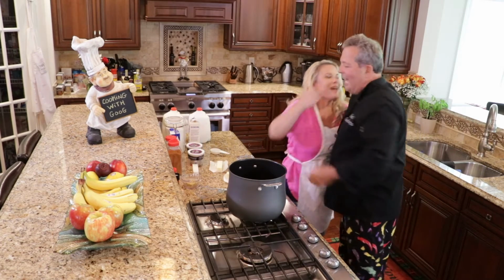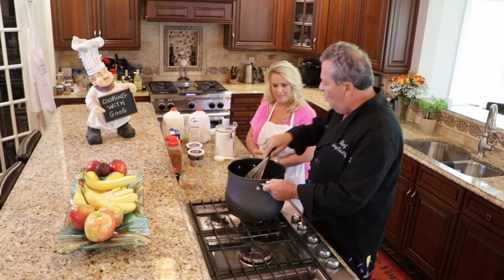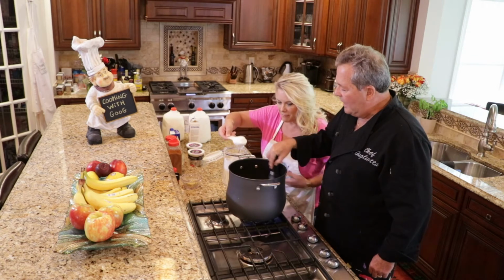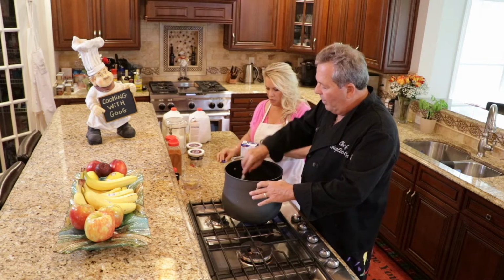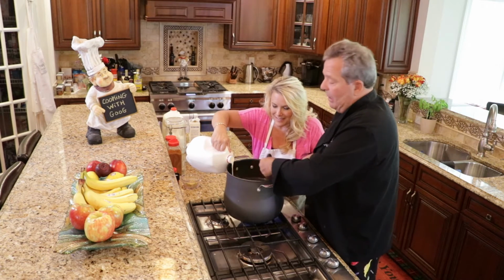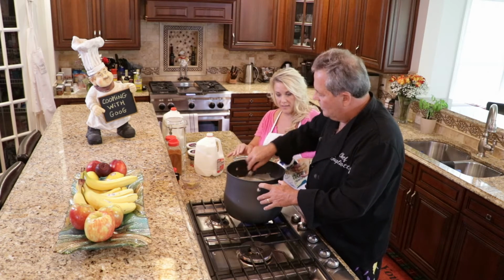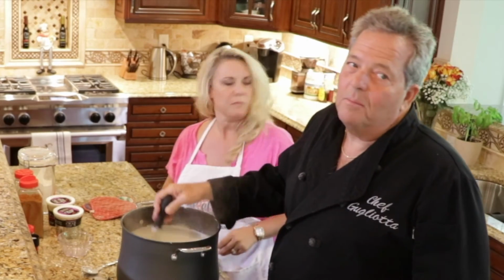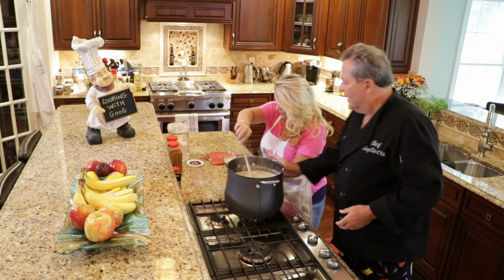Making Cream of Crab Soup in Maryland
This video is about making a mouthwatering cream of crab soup recipe you are gonna love